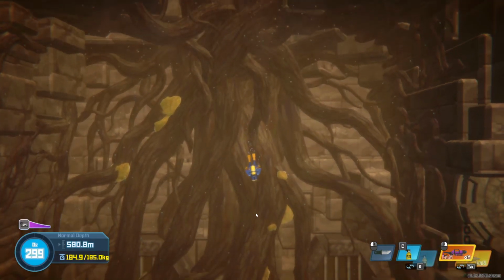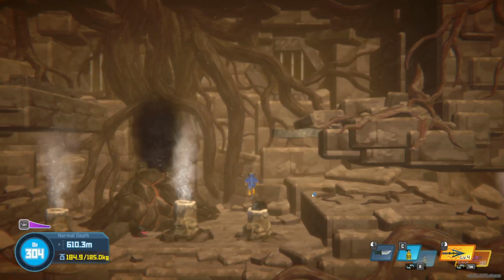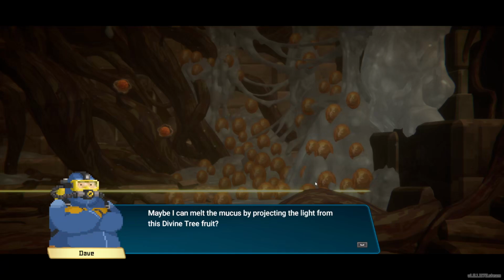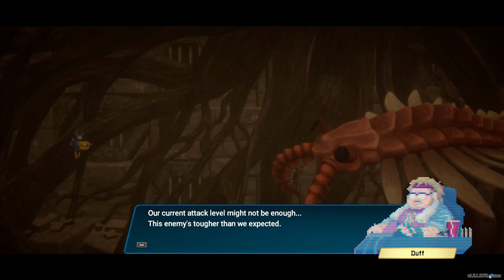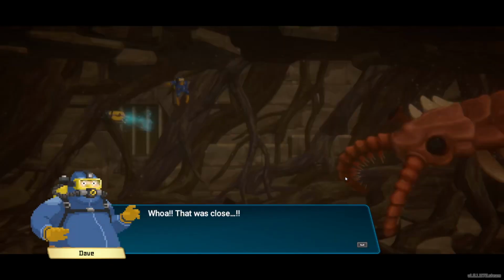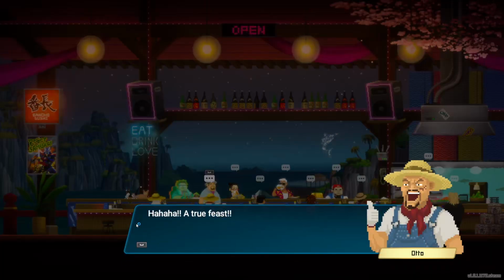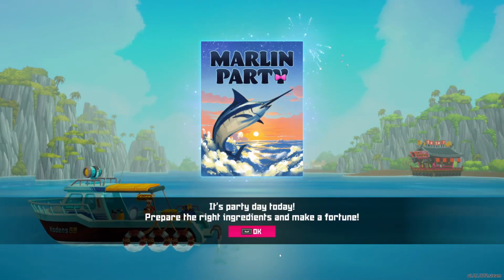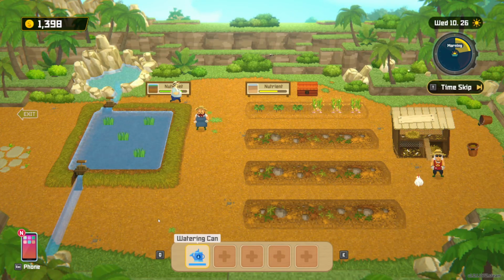Dave the Diver S01E32 Chapter 7, D25, Cause of the Earthquake, Yawie, THE END and Credits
This is a weird game!